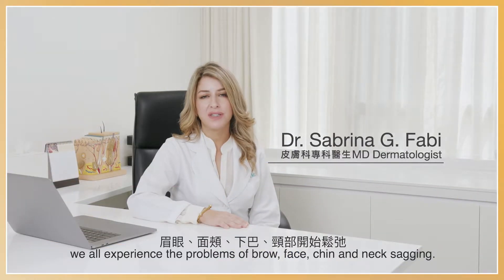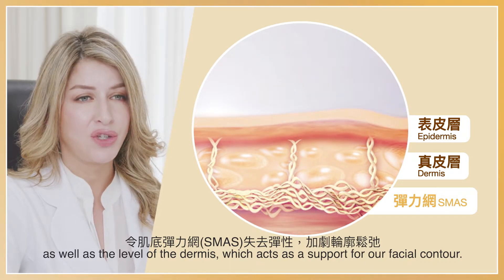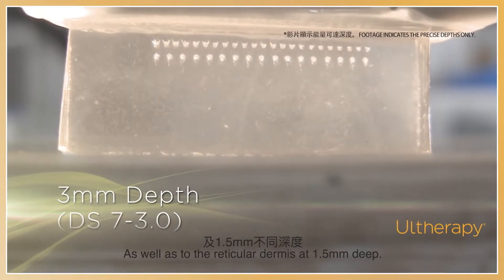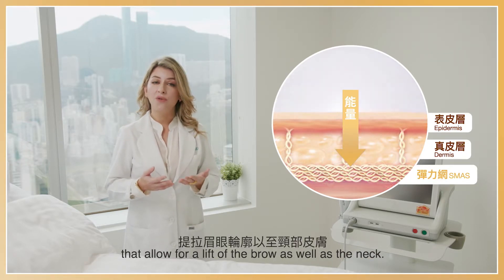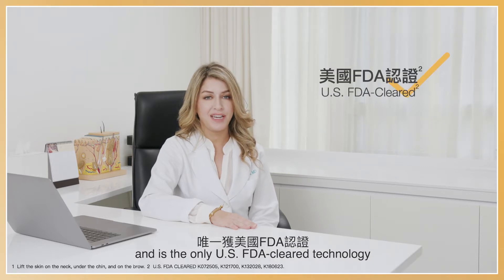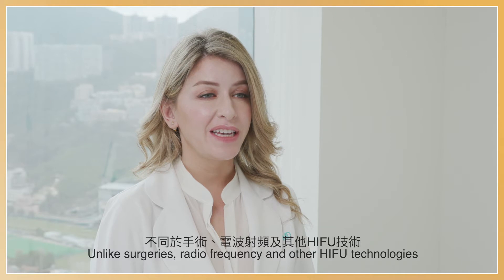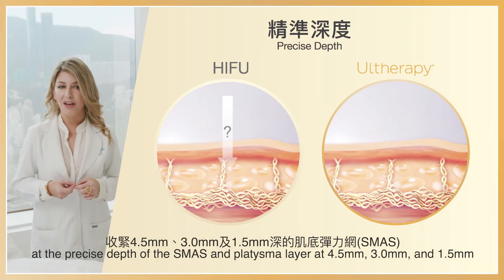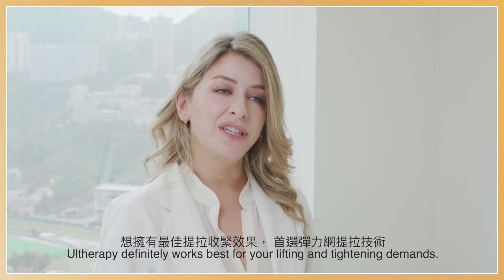【醫生專訪】Evvus x Dr. Sabrina Fabi: 要提升肌膚輪廓，醫生話要從肌底入手！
10個女人10個都想塊面再V啲，肌膚再緊緻啲。美國知名皮膚科專家Dr. Sabrina Fabi從醫學角度剖析，要徹底解決鬆弛問題，先要從肌底深層4.5mm嘅彈力網(SMAS)入手！

肌底彈力網為肌膚的承托網絡，從肌底4.5mm托起眼、面頰、下巴、頸等全面肌膚輪廓。一旦鬆垂，皺紋隨即現形！要對付鬆弛，可透過彈力網提拉療程，以16,000點高能量聚焦超聲波，精準深入彈力網，全面聚焦提升，刺激膠原增生，有效改善皺紋、鬆垂，回復緊緻輪廓!
即睇足本專訪，聽下Dr.Sabrina Fabi對彈力網提拉技術嘅專業評價，到 Evvus年輕修復專家 登記免費體驗： ，以最Sharp一面示人啦！